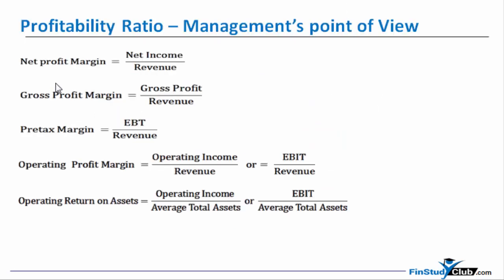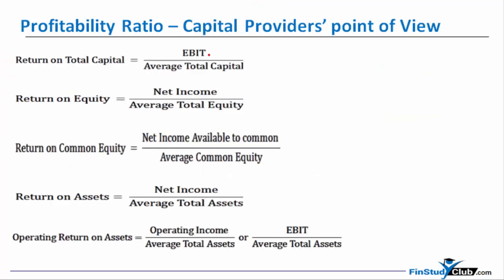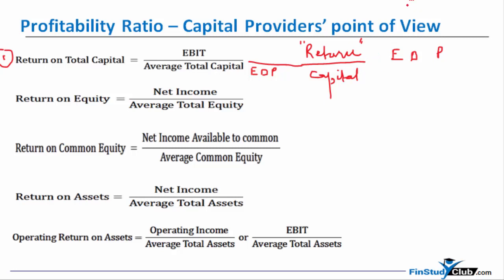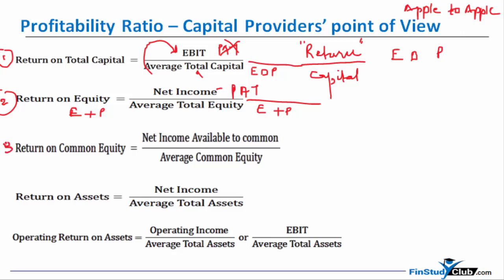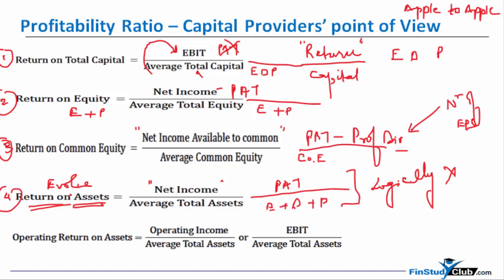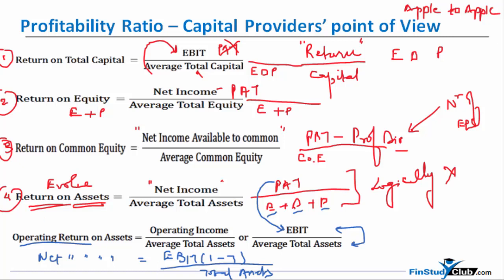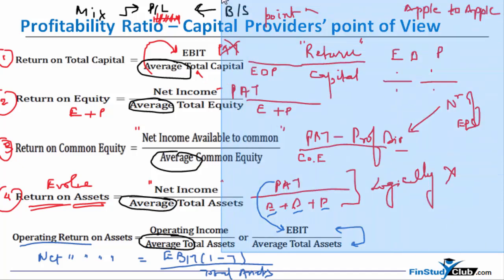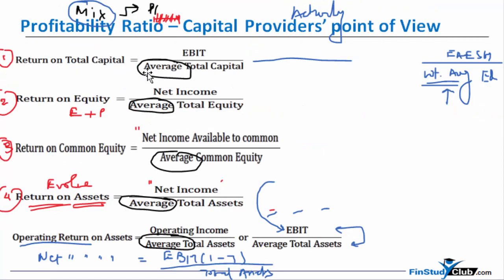Profitability Ratios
Ratio and Financial Analysis has been a pain point, especially for students not very strong in FRA. The video is developed by Ankur Kulshrestha, CFA the leading CFA faculty with excellent success rate keeping in mind the students common confusion points. For more such videos, visit FINSTUDYCLUB's youtube channel.